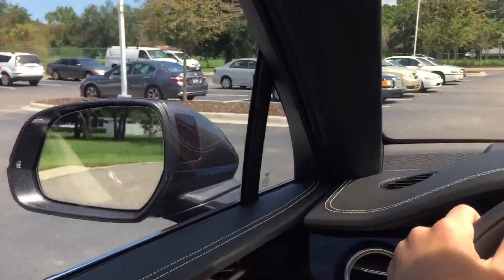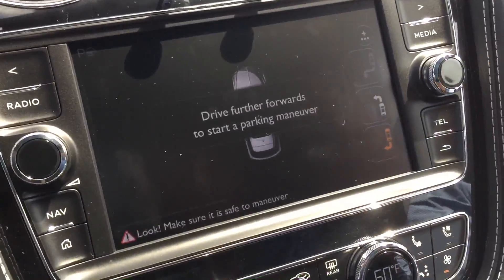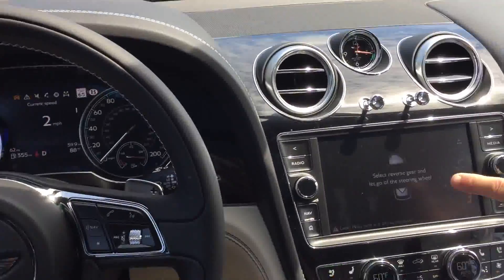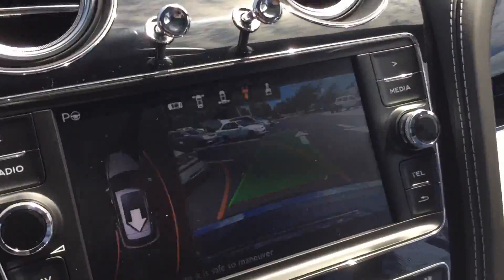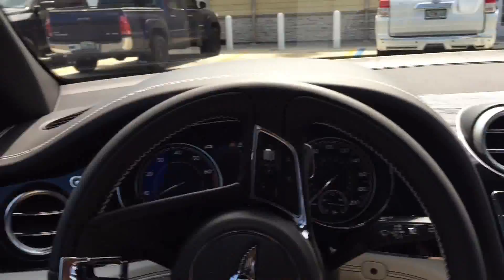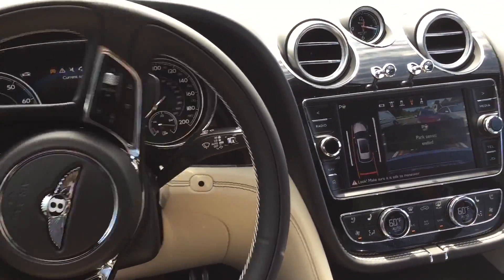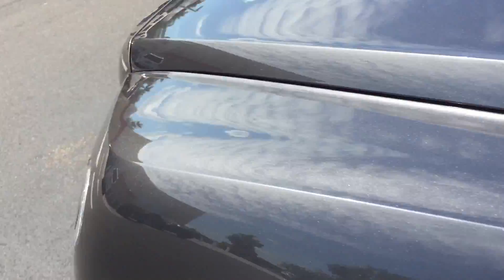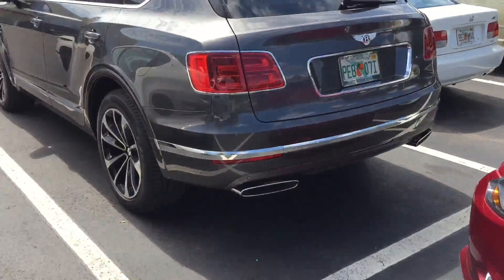Can The New Bentley Bentayga Park Itself?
Checkout Bentley Tampa Bay's first test of the self park feature. Contact Bentley Tampa Bay to schedule your demonstration drive.